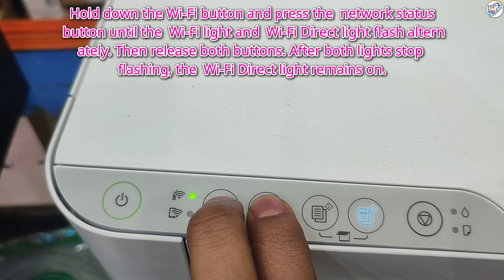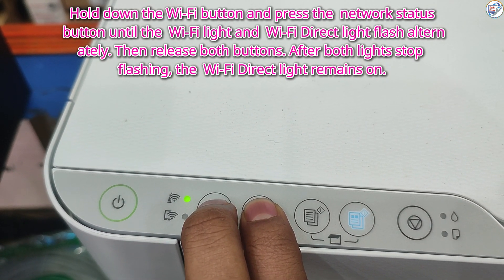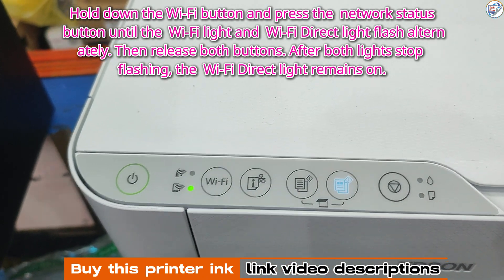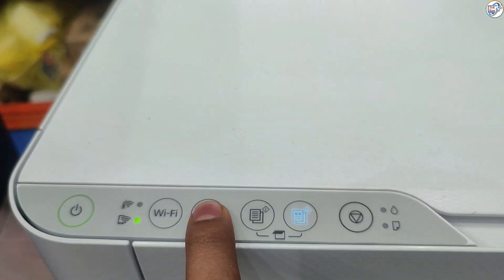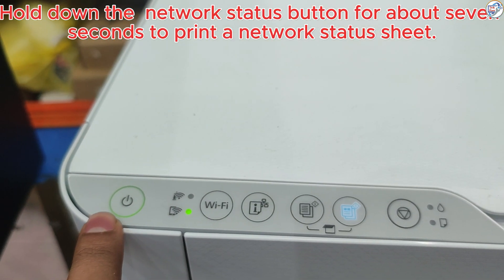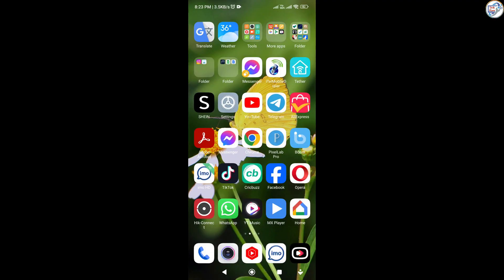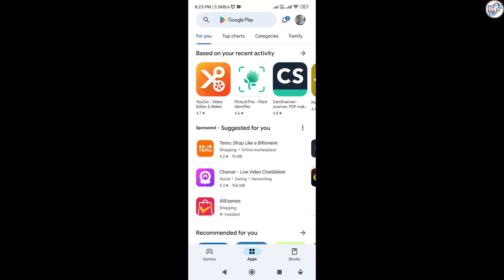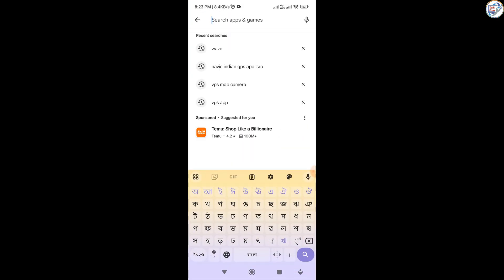How to Setup Epson Ecotank L3256 Wi-Fi Direct on Your Mobile Phone or iPhone with Epson iPrint apk.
Ready to go wireless with your printing? This tutorial is your ultimate guide to setting up Wi-Fi Direct on your Epson EcoTank L3256! 🖨️💡 Whether you have an Android or an iPhone, we've got you covered. Say goodbye to messy cables and hello to seamless printing from the palm of your hand.

📱➡️🖨️ In this video, I'll walk you through each step - from unboxing your printer to getting those crisp prints out in no time. We'll dive into the user-friendly Epson iPrint app, ensuring you can print, scan, and share documents with ease. No tech jargon, just simple, straightforward instructions.

🔑🌐 Discover the convenience of Wi-Fi Direct and unlock the full potential of your EcoTank L3256. Don't let a lack of tech expertise hold you back; let's get your home or office up to speed with the latest in printing technology.

Your hassle-free printing journey starts here. Ready, set, print! 🚀📈